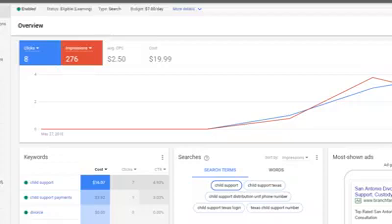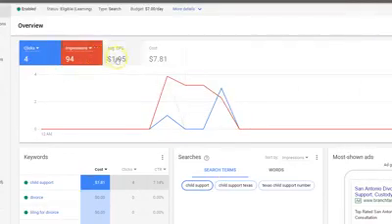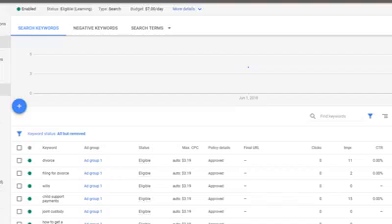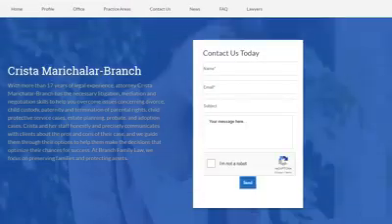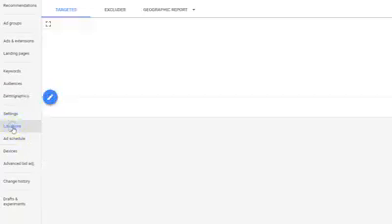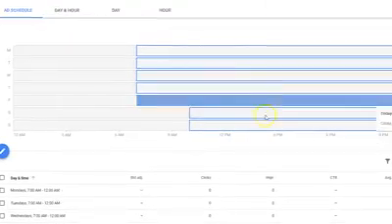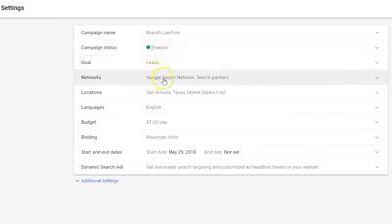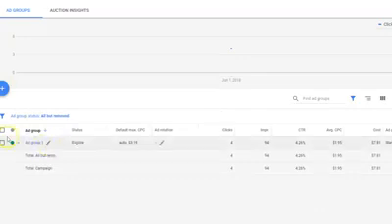ADWORDS Law Firm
Lawyer Adwords example!